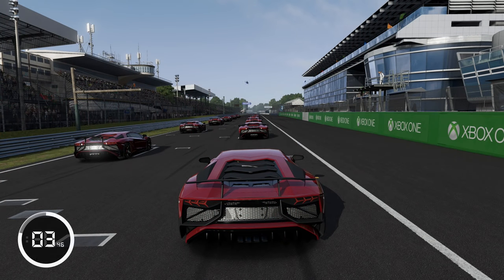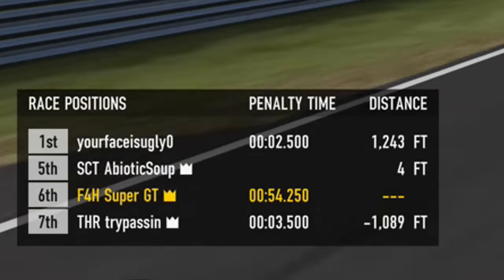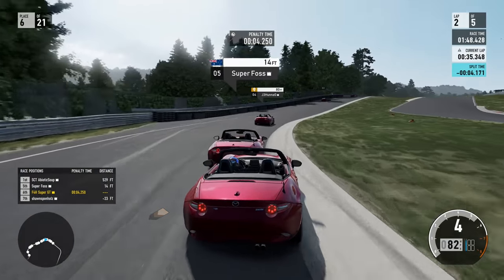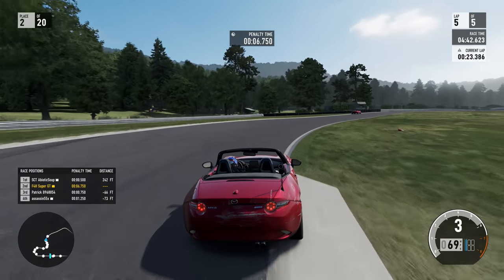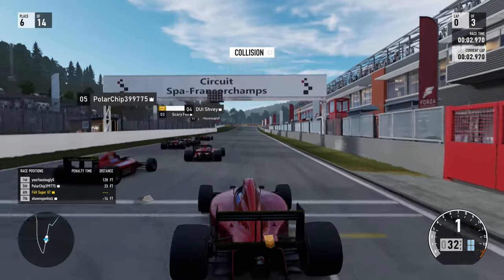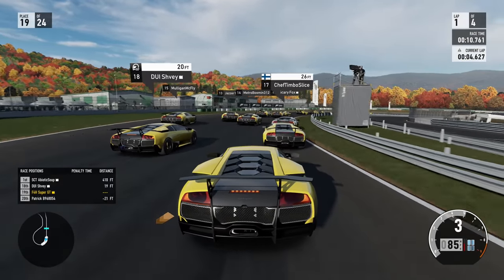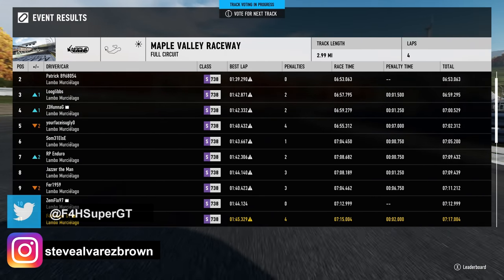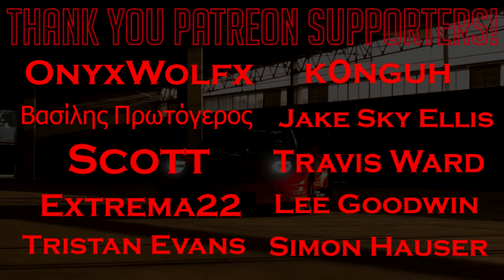Forza 7: The Real Penalty Simulator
The last video on this collisions penalty system showed it when it wasn't fully synced but this time we can properly explore the system and see how effective it is.

For 10% of your Abruzzi Racewear order, use code 'supergt'

➡️️  Super GT
       Maidstone
       ME14 9WT

➡️️ 1 Year +
Jimmy Broadbent, Wolfykins, Taaha Siddiqui, Christian, Anirudh Shirsat,  Adeyemi Inniss, Robert Freitas, dibblr

➡️️ 6 Months +
Scott Billeck, King James, HyperJrive, RypeL, Ognjen Starcevic, Gary Gilmore, EERIEISSS, LzyBoyCouch Christian Karafa, RacinX, Benjamin Ford, Montevallo Mustang R4M Oliver Howe, TidgneyRacing,  Frederik Brinkhorst, Ryan Varns, TheLucid Faun

➡️️  1 Month +
BakerKC, MrShentar, DanZambe, Andrew Mckelvey, Christian XII, Thomas Warwick, Alexandre Cote,  Devil Z, Glendon Voss, Brandy, Roadrager1904, Lime Soda, Sammy Loehnis, Asim Masud-Bahu,  R4M_HOME_MALONE_, HenleysMonkey88,